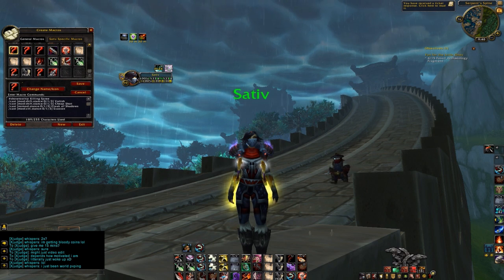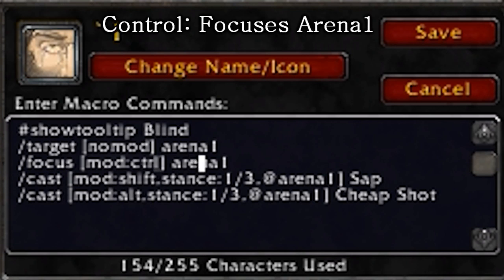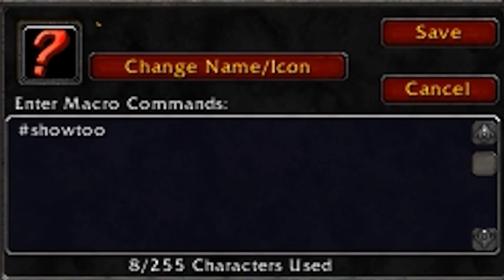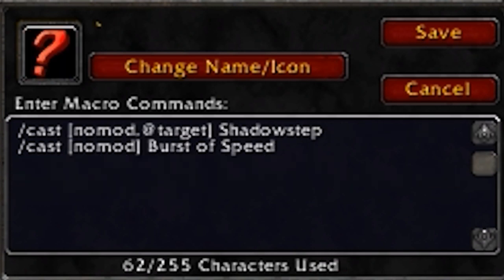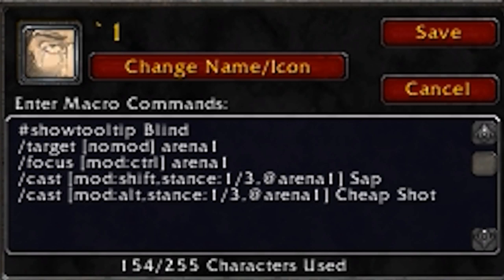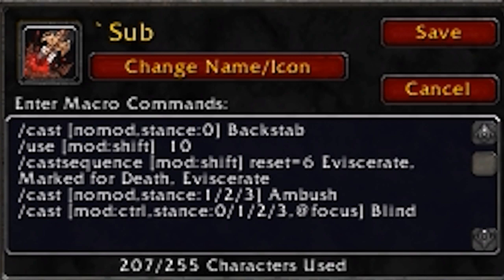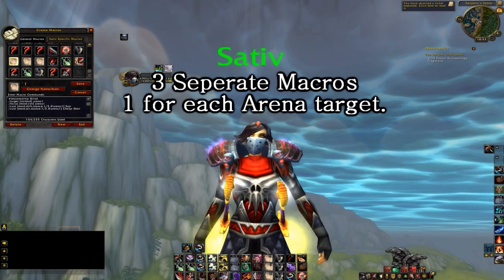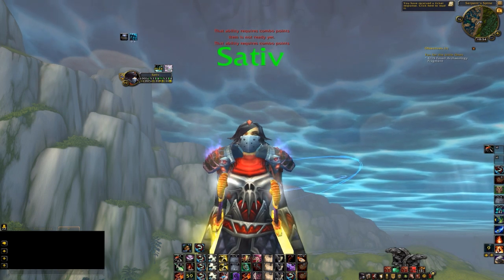Macro Mastery - 2 - Arena 1 2 3 Macros (Stance basics + /focus /target)